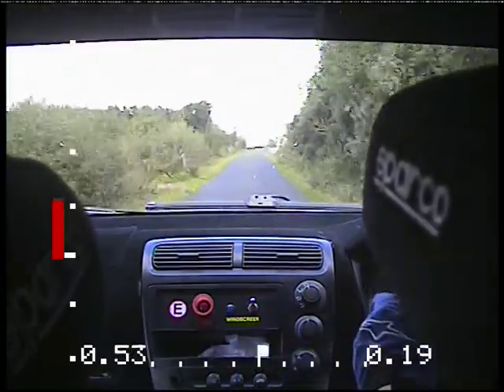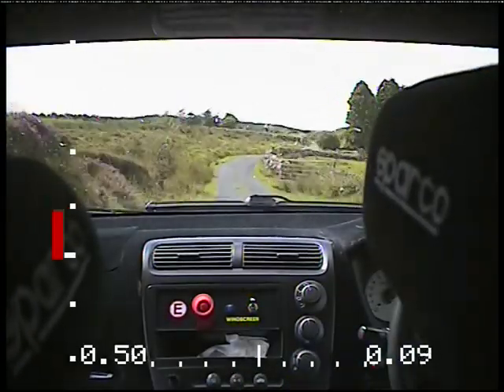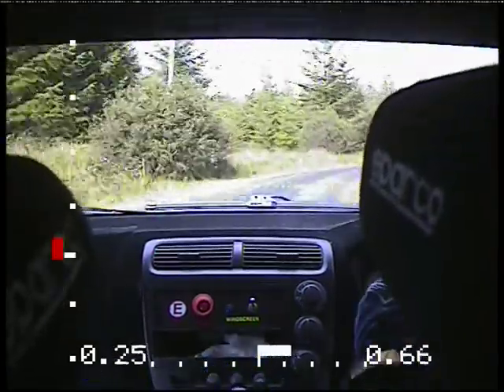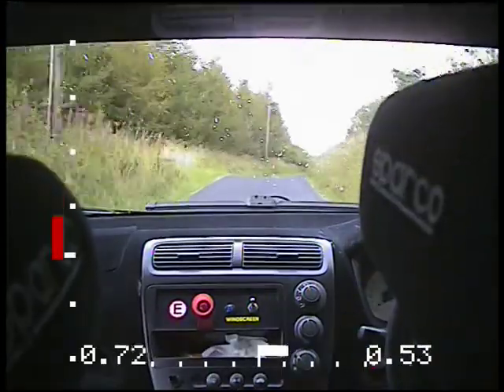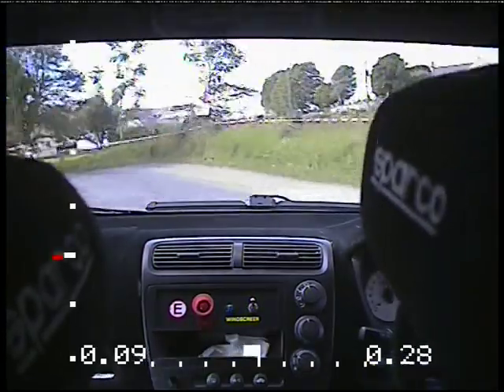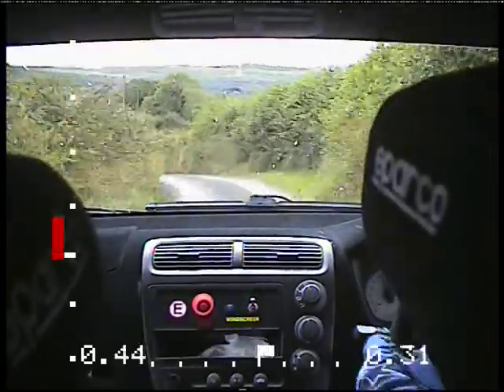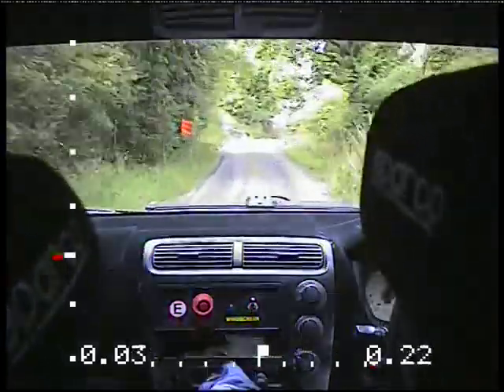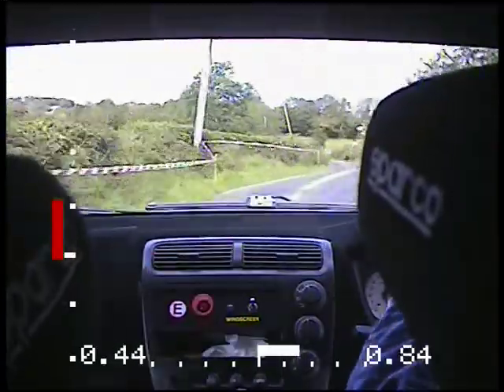Galway summer rally 2011 Stephen Carey Breda O'Driscoll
Stephen Carey Breda O' Driscoll
Stage 6 galway summer 2011 gpN3 civic